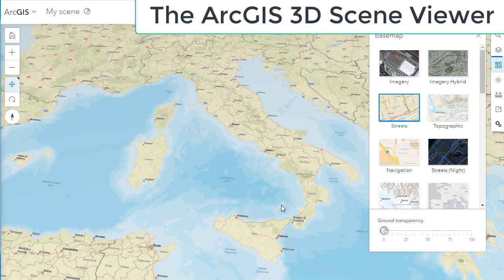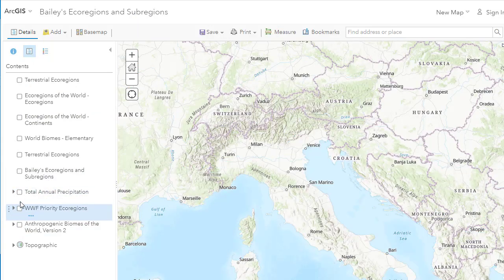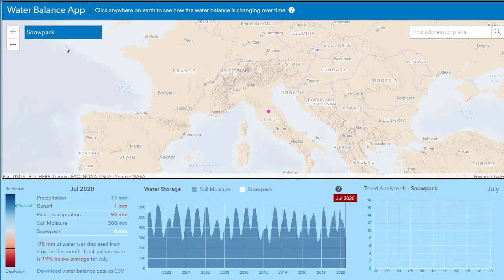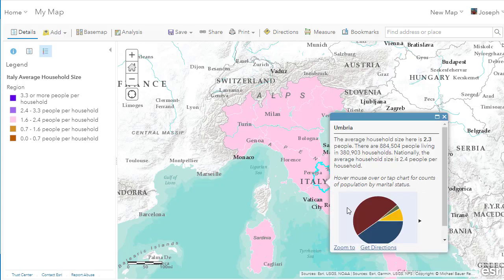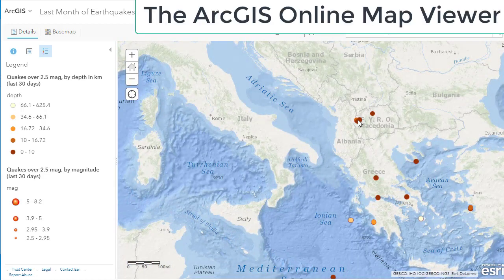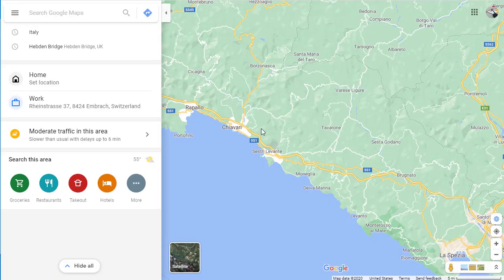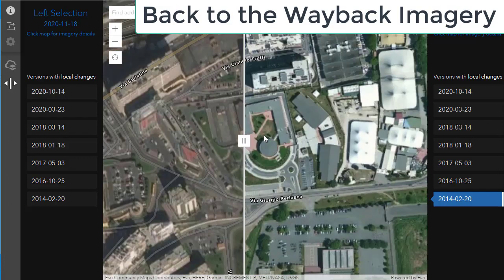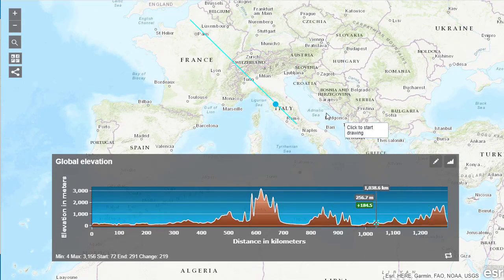Learning About Italy with Interactive Web Maps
Learning About Italy with Interactive Web Maps, including those in the ArcGIS environment. You can use these same powerful tools to investigate space, time, physical and cultural environments, and changes for any country.